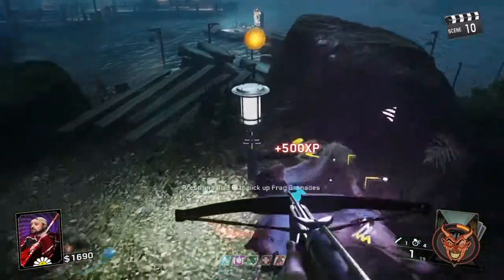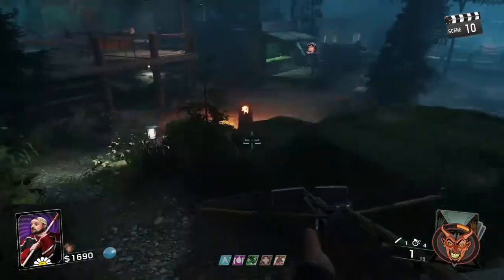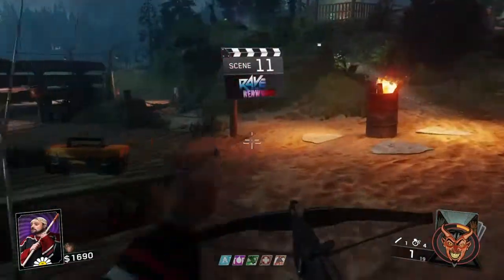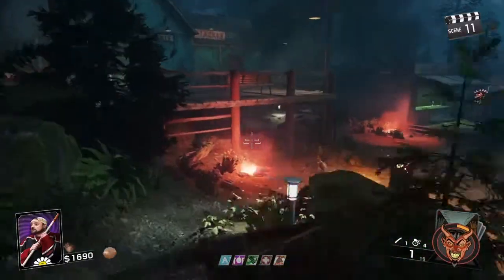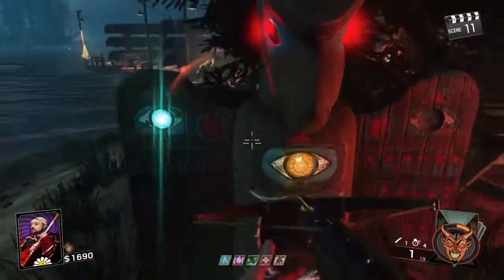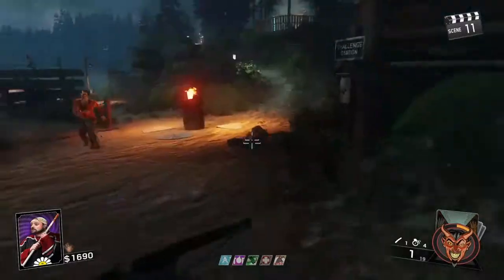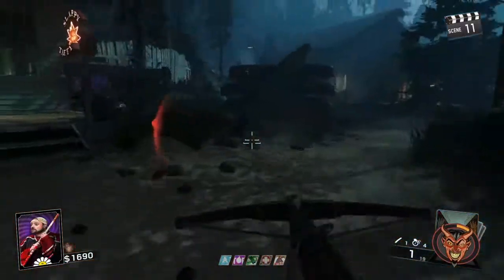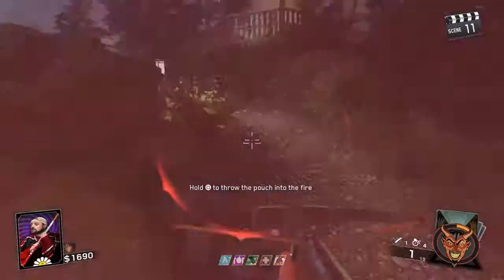RAVE IN THE REDWOODS EASTER EGG STEP 10: UPGRADING CROSSBOWS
In all of my tutorial videos I will be showing you my strategy for successfully completing the EE. If you are having difficulty with the EE then this guide is for you!!

By following this guide you should have a much easier time with the steps.

ALL ARE WELCOME TO JOIN!!